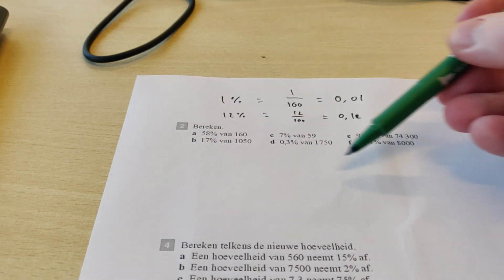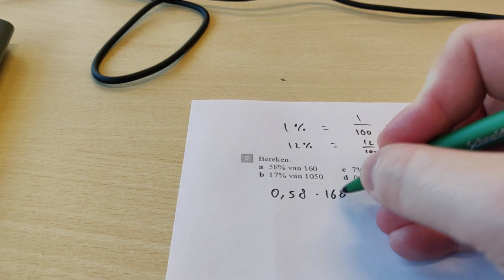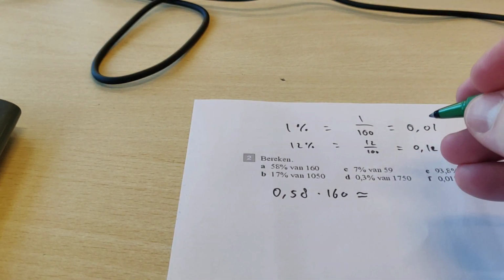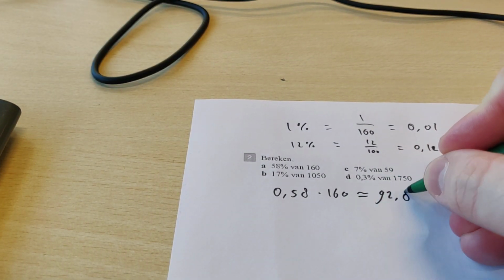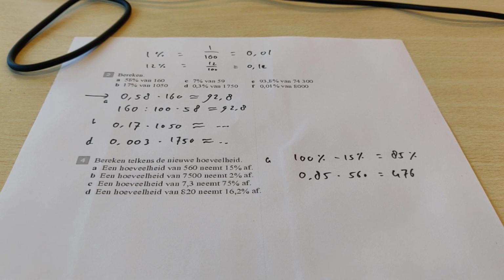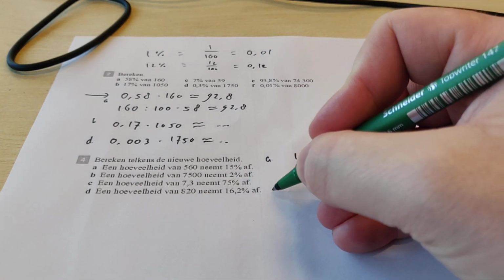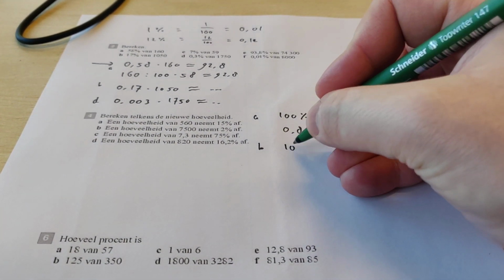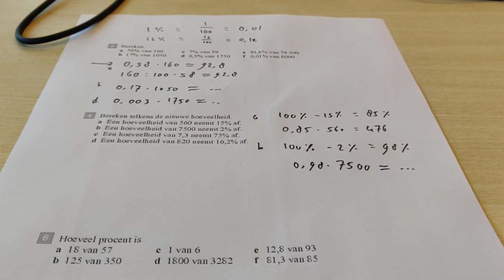2Ht - prior knowledge chapter 6, exercises 2, 4, 6